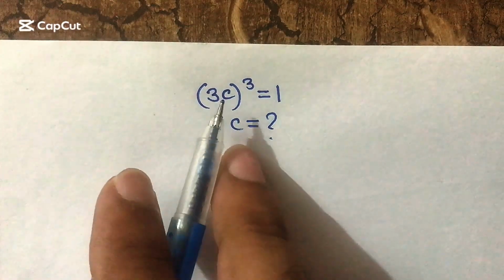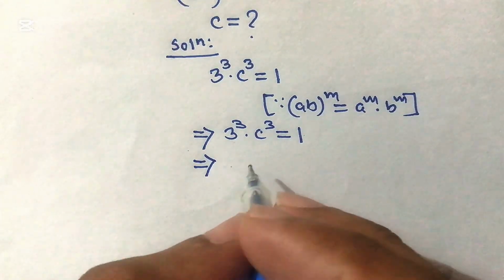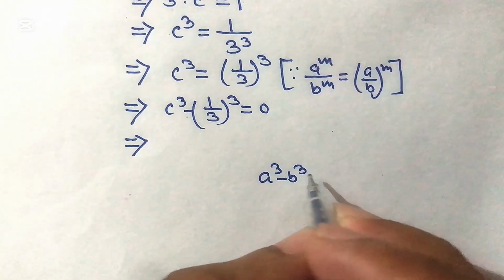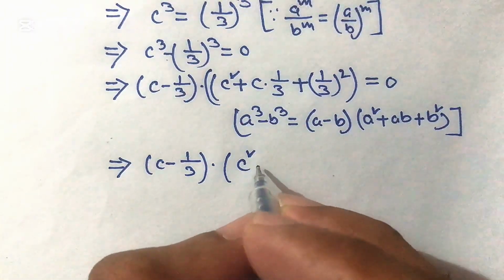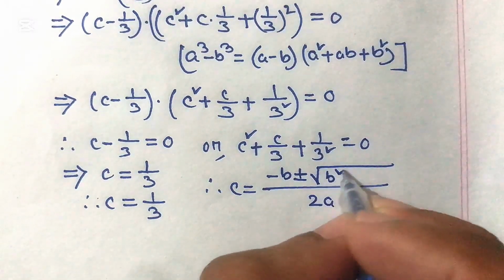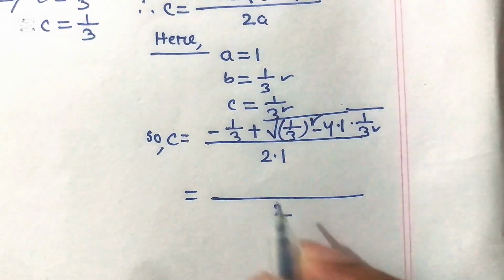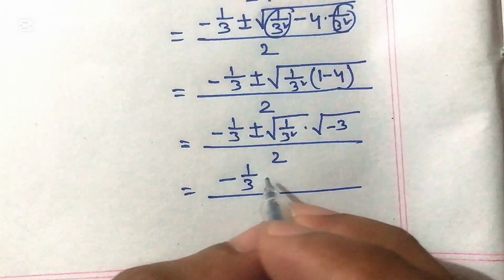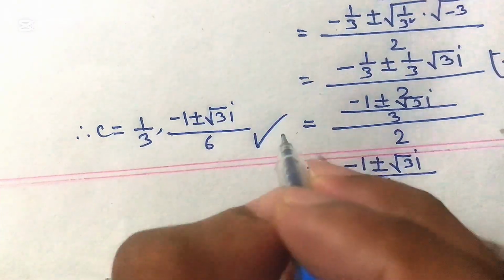A Nice & Tricky American Math Olympiad Question | 9% Failed To Answer | Can You Solve?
Hello￼￼￼ Everyone,
Welcome to Pi Nerds. Today we are solving a nice math Olympiad question ￼. 90% student appeared the exam failed to solve the question.￼ Can You Solve it?

Japanese Can you solve
Imo Class 7
Imo Olympiad Class 7
Advanced math concepts
Math competition
Waec
Calculus
Algebraic expressions
Mathematics education
best youtube chennal for maths olympiad
competitive math
imo olympiad
only genius can solve this math problem
Impossible math problem
math magic tricks
new math tricks 2024
how to solve math problem quickly
russian mathematics
competitive math
german Olympiad math problem
math magic tricks mind reading
math and science Olympiad
Real number Olympiad
imo algebra problem
Math Olympiad Traning
Hardest Olympiad Problem
International math Olympiad prepration
best youtube channel for maths olympiad
Math Olympiad hardest problem
Math Olympiad channel
state level maths olympiad
math Olympiad elementary school problem
Indian national mathematical olympiad
genius cerebrum math Olympiad
ai math Olympiad
science and math Olympiad
olympiad study
national math Olympiad questions
international mathematics olympiad
maths olympiad for college students
Exponents and powers olympiad questions
math olympiad lectures
math olympiad
calculus problems
geometry challenge
math reasoning puzzles
IQ math problems
math tips and tricks
competitive math problems
USA math olympiad
UK math challenges
Canada math olympiad
advanced algebra problems
mental math tricks
math shortcuts
mental math
imo math problems
amc 10 math
amc 12 math
sybermath
jee math problems
sat math practice
gmat quantitative
gre math tricks
neet math solution
ssc cgl math tricks
oxford math entrance
harvard math entrance
engineering entrance math
toughest math questions
premath
puzzle math
andymath
math that broke the internet
ecuaciones funcionales
matemáticas avanzadas
funciones matemáticas
 problemas funcionales
can you solve this
most difficult math question
math puzzle challenge
impossible math question
99% people fail this
mind blowing math trick
unbelievable math shortcut
brain teaser challenge
viral brain teaser
only geniuses can solve this
math challenge for geniuses
crazy math trick
math logic puzzle